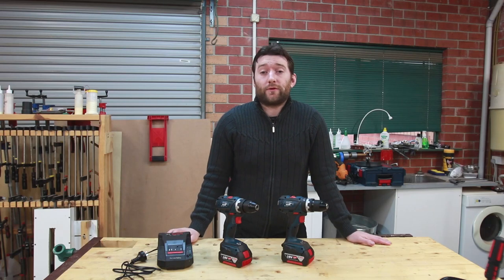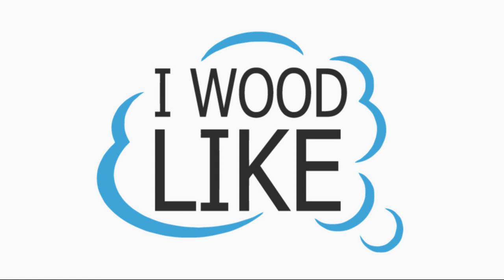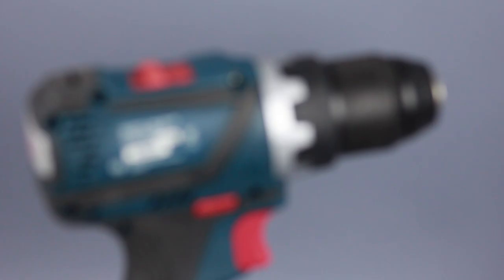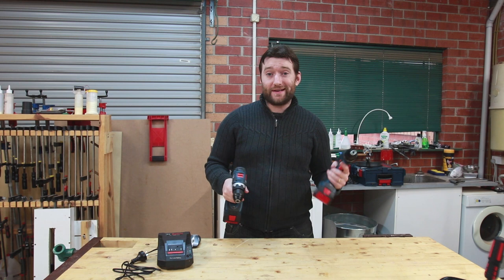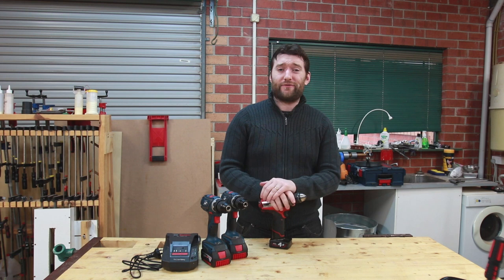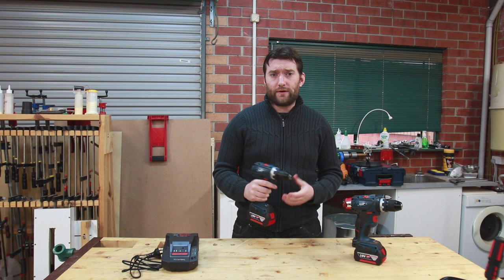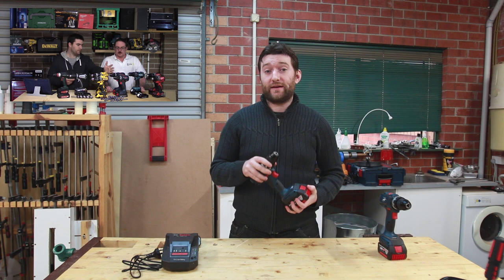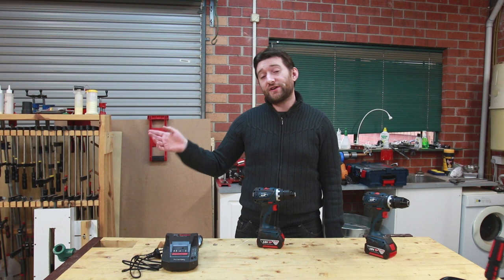Bosch GSB/GSR V-EC 18v drill review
Bosch Australia provided their new drills, battery and charger for review.